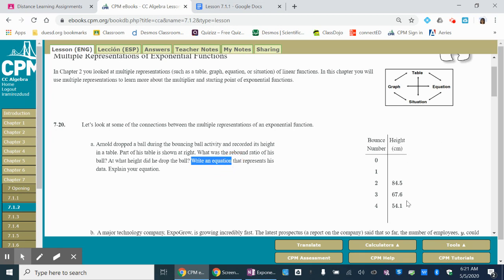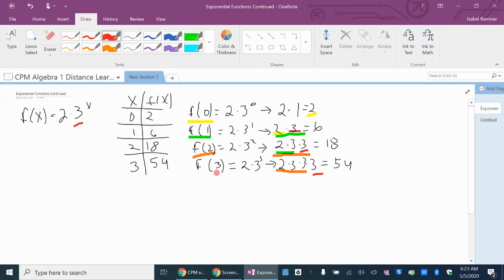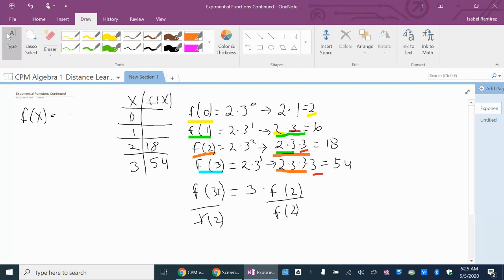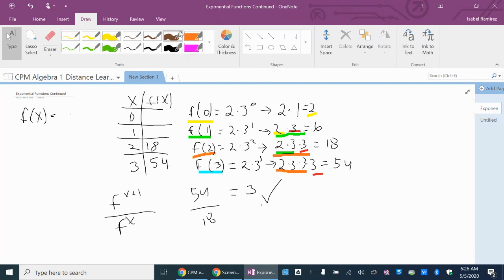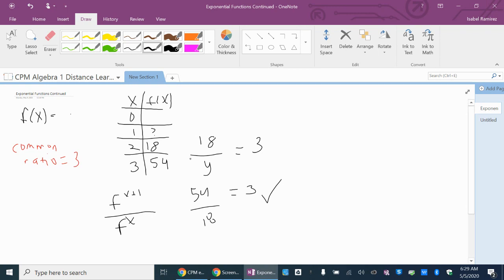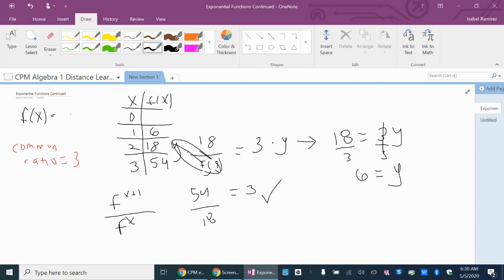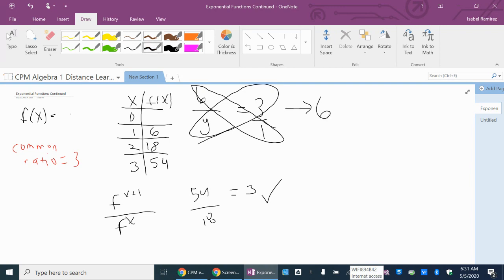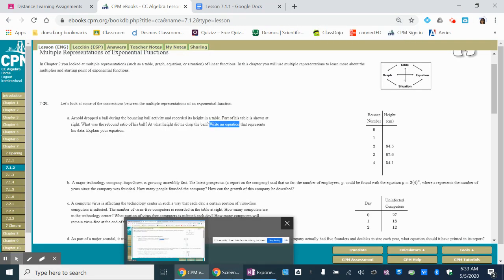Finding Initial value and common ratio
This video explains how to find a common ratio and initial value when only part of the table is given (using a previous example from the previous YouTube video).
Once your table is completed, you can then write the exponential function.